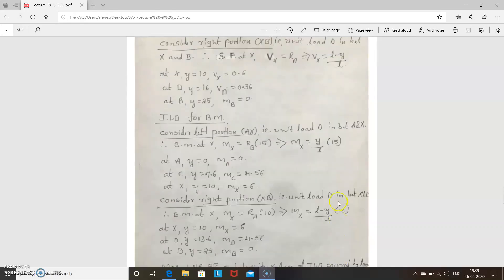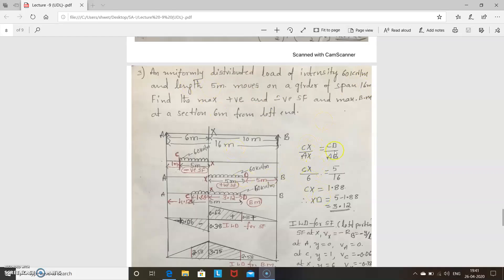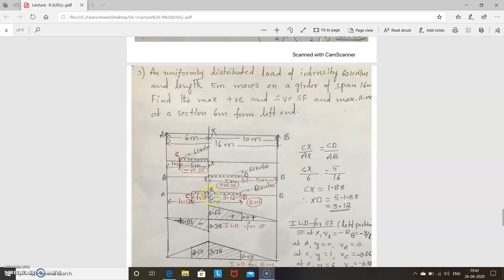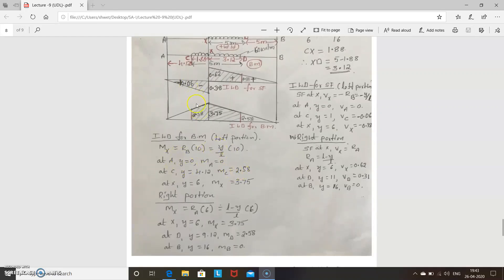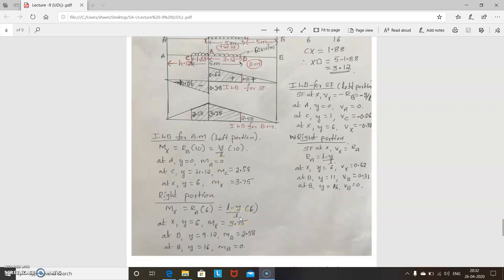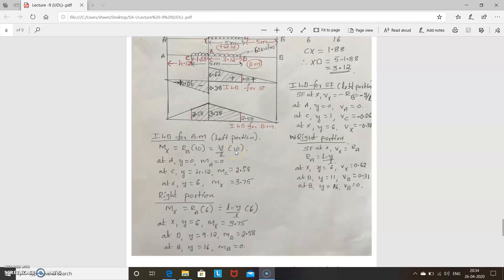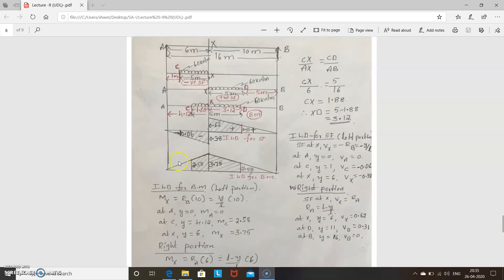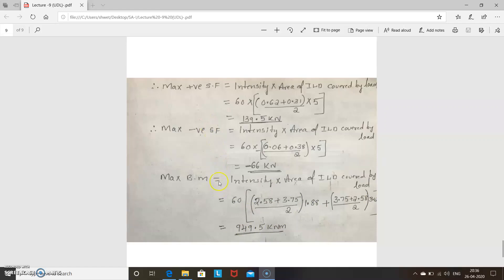Lecture 20-UDL- Shorter than the span- 2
Lecture on Structural Analysis-I -Influence line diagram (Unit-3)
By Dr. Shwetha Prasanna, Associate Professor, Civil Engineering Department, Don Bosco College of Engineering, Fatorda, Goa